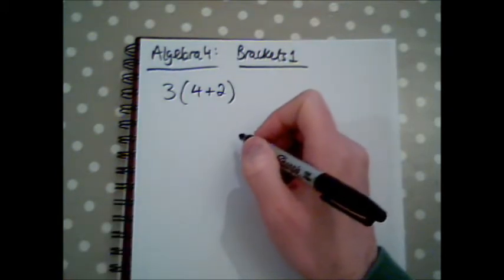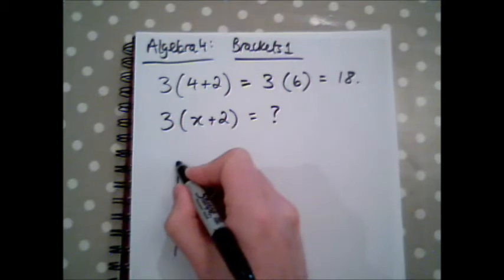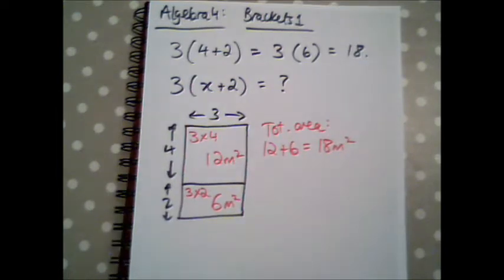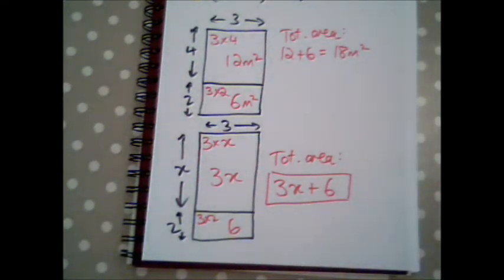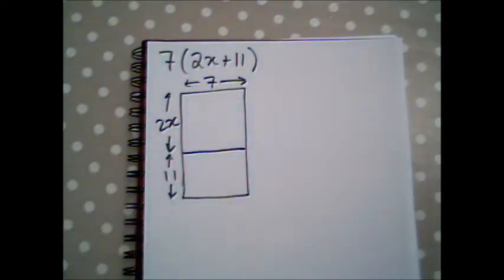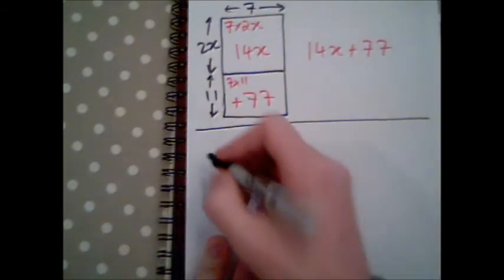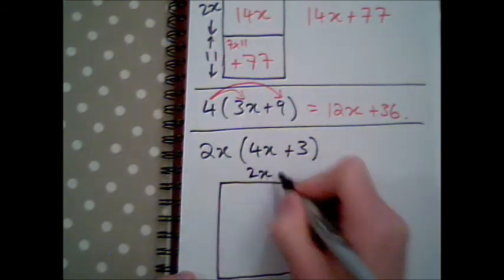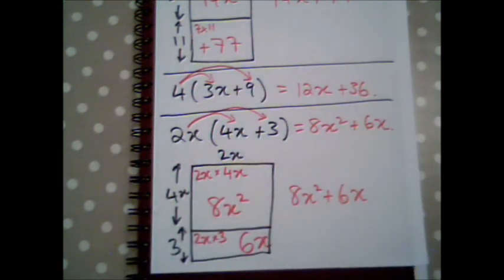Algebra 4: Multiplying Brackets 1: All Plus